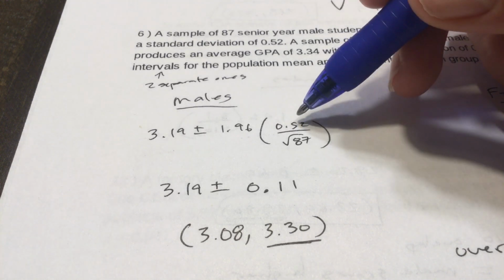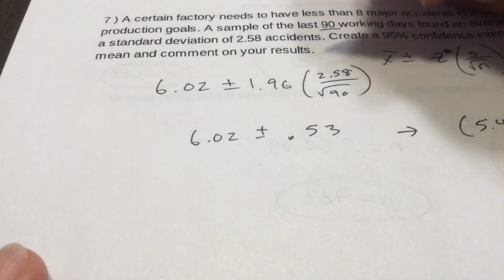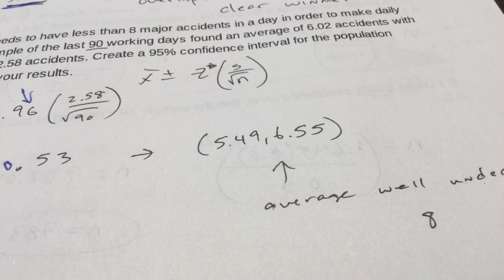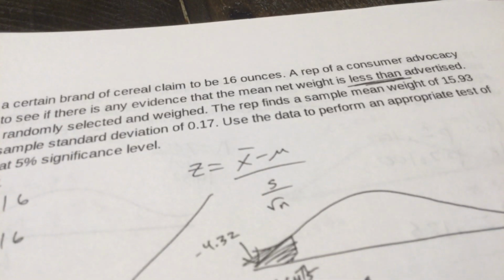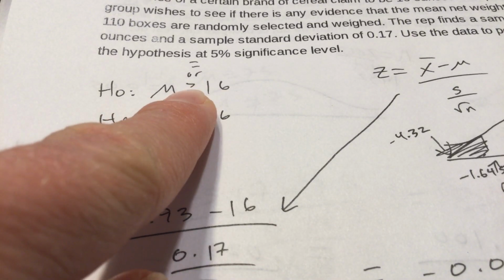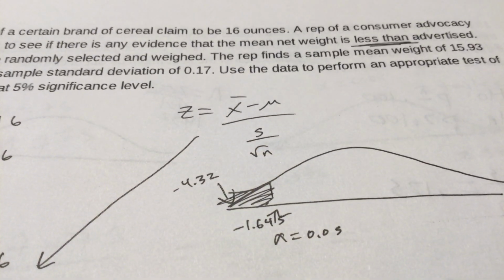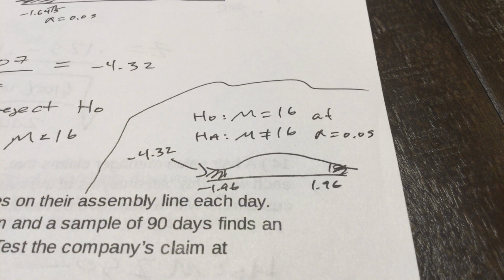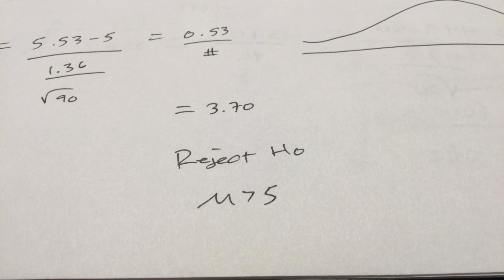STATS Spring 2020 Exam #3 Review Video 2